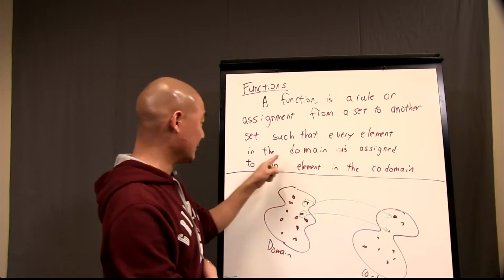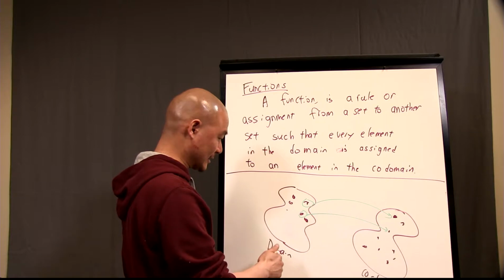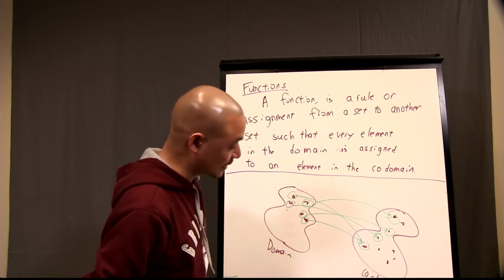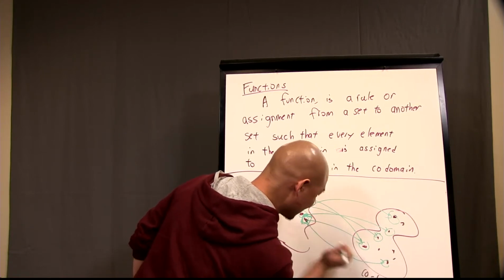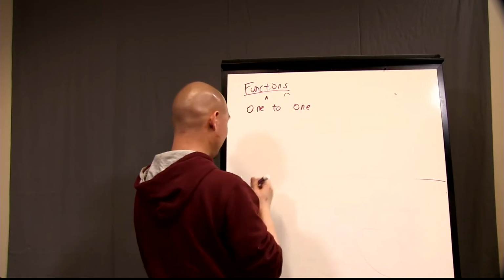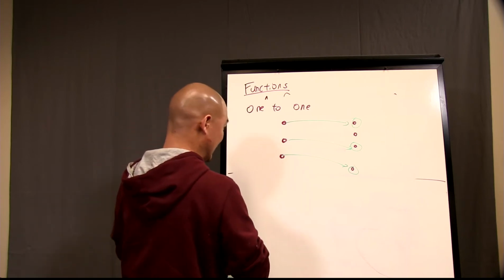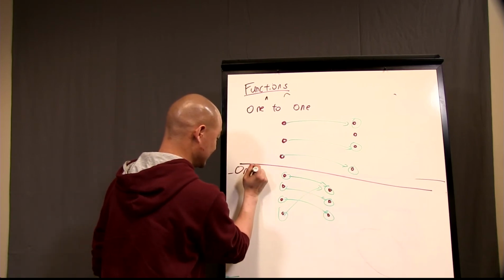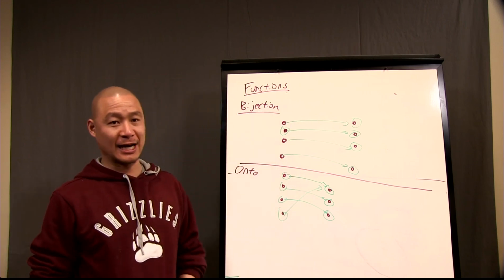Finite Mathematics-Intro to Functions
An Introduction to Functions